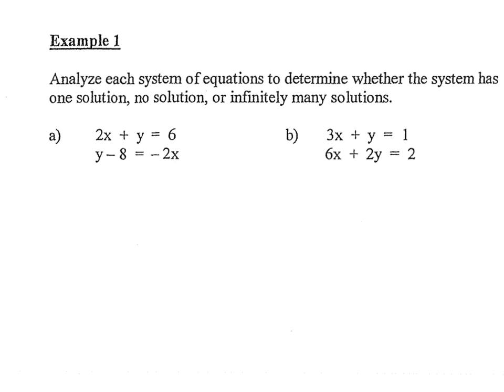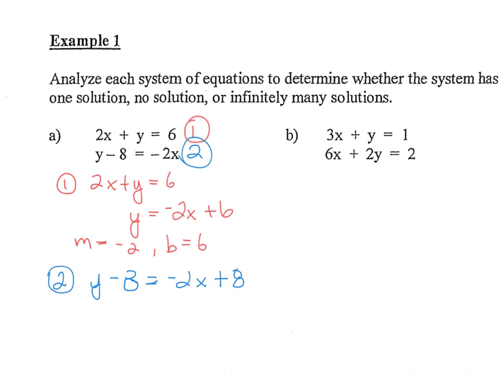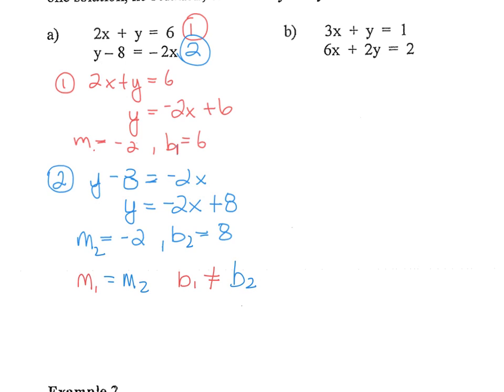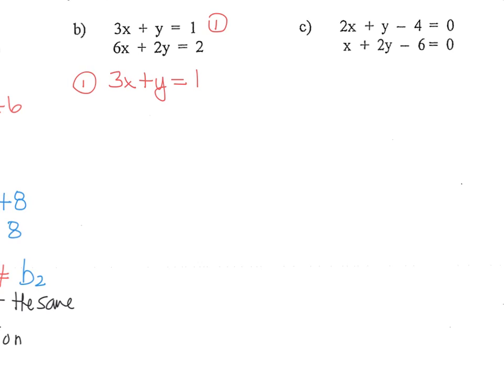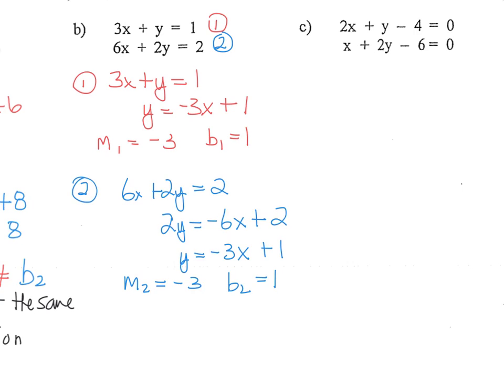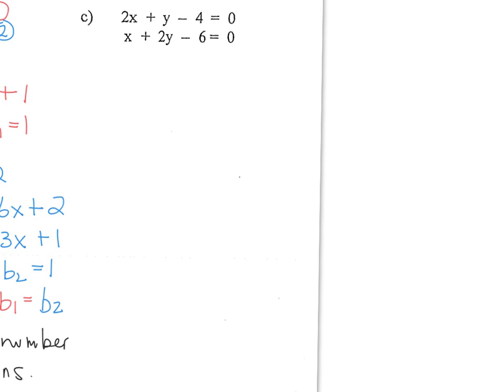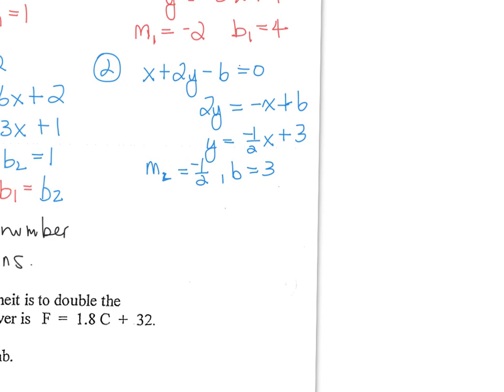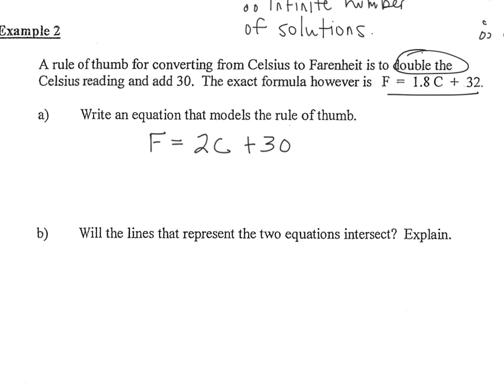MPM2DE 1 3 Page 2